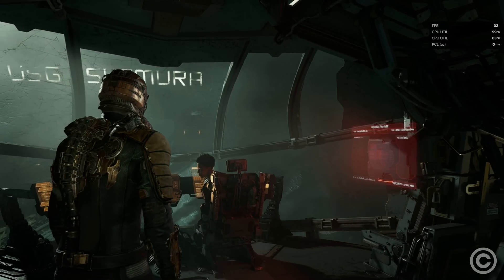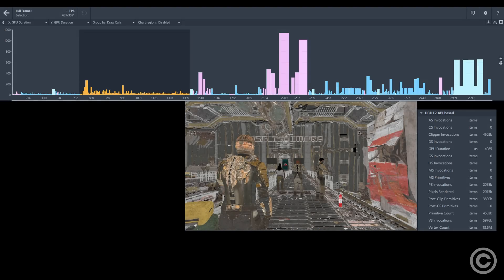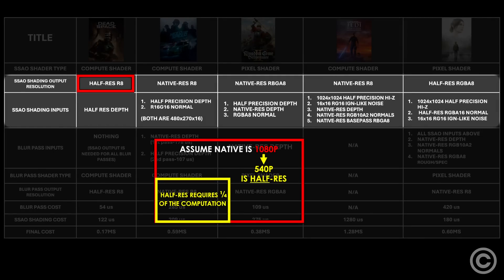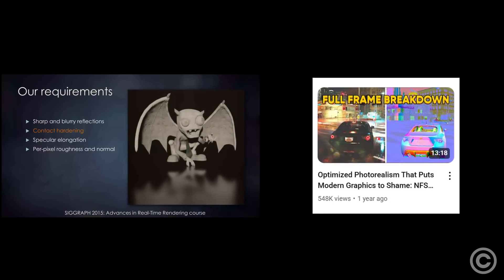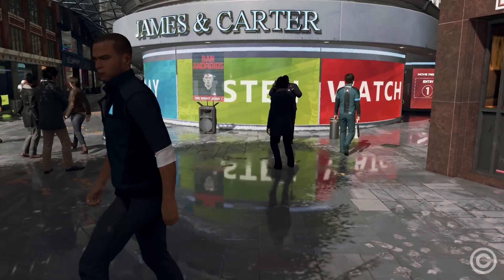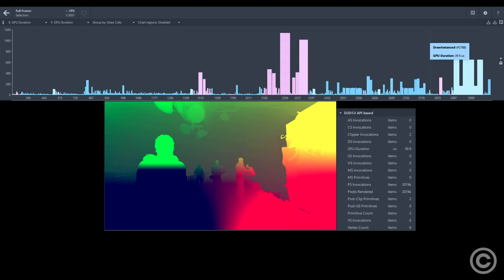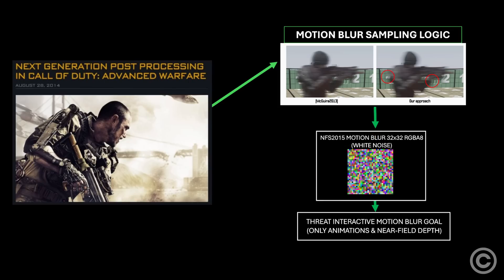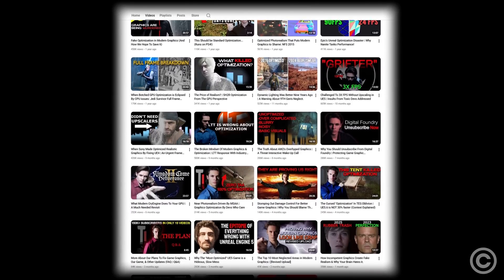When a Poorly Optimized Menu Kills The Entire Game's FPS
Threat Interactive Video 24 dives into the rendering of Dead Space Remake to show what went wrong with optimization & prime viewers for the upcoming texture analysis.

Chapters
Intro, Reasons, & Settings : 0:00
Starting Draws & Prepass Woes : 0:51
BasePass Butchery & Decals : 1:59
Depth Compute Shaders & AO Discussion: 3:21
Shadow Rendering: 4:47
Indirect Lighting Glory: 5:59
Stochastic SSR Deep Dive: 6:25
Volumetric Fog: 9:05
Direct Lighting & Inefficient Emmisives: 9:25
Transparents & Particle Effects: 9:49
Inefficient Motion Vectors & TAA: 10:48
Motion Blur Deep Dive: 11:54
Bloom & 1st Color Alterations: 13:39
Video To Textures (Menu Wackery): 13:44
UI Ending Draws: 13:56
Final Budget & Context: 14:05
If You Are New To The Channel: 15:05

IGNORE TAGS!